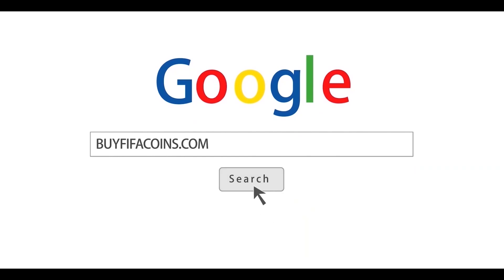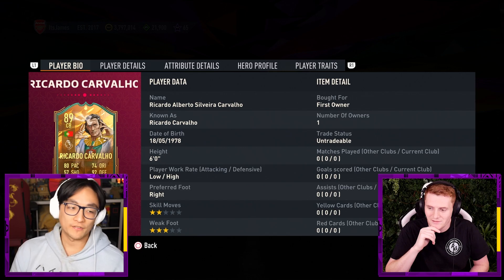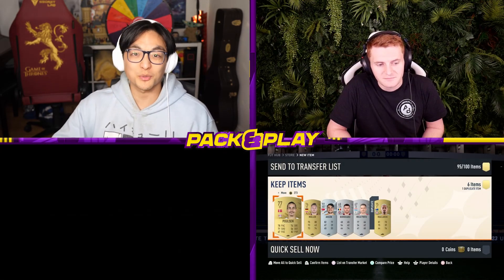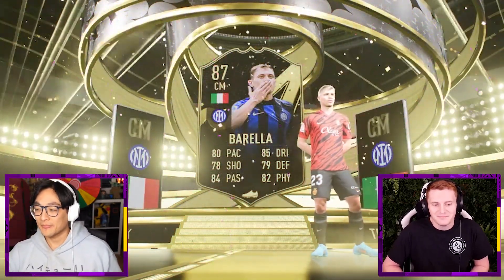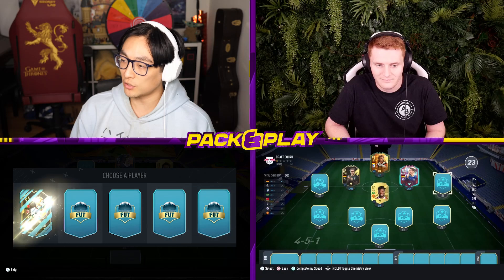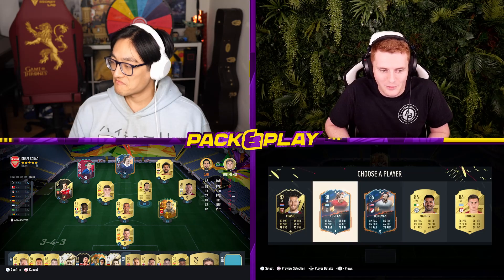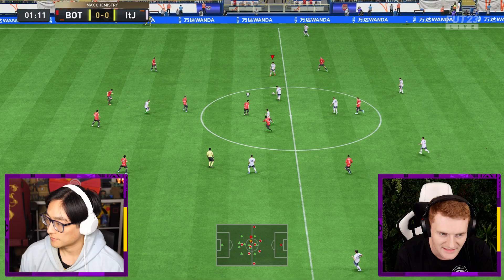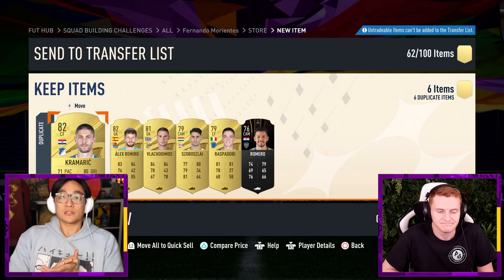I Opened My WC Hero Pack!!!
0:00 Intro
1:25 WC Hero Pack Roulette!
3:05 First Round of Packs
4:35 Teams so far
5:45 Second Round of Packs
7:20 86+ TOTW Packs!
8:30 Teams so far
9:35 Draft Challenge
14:40 Season 1 Review Pack
15:15 Final Teams!
15:30 Game Time!
18:00 DISCARDS!!!